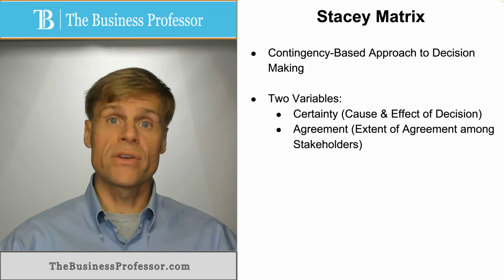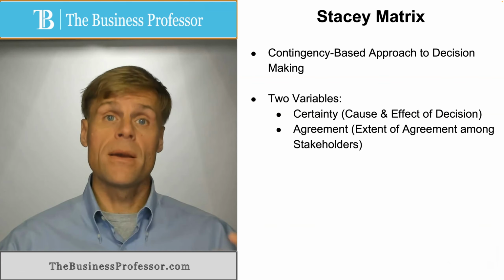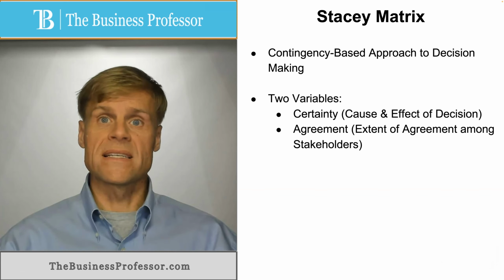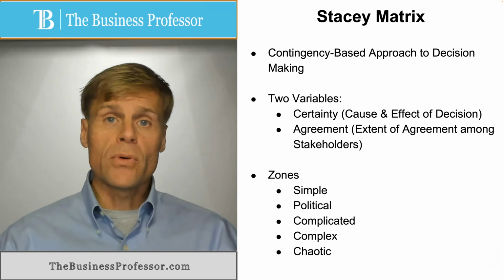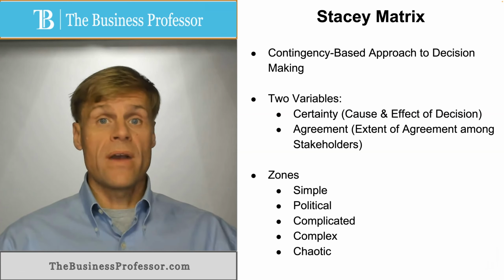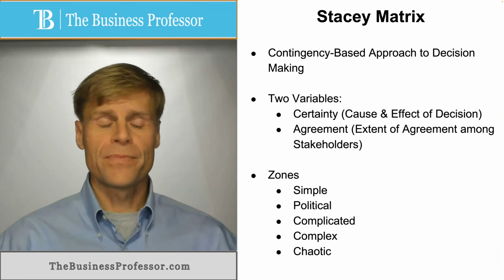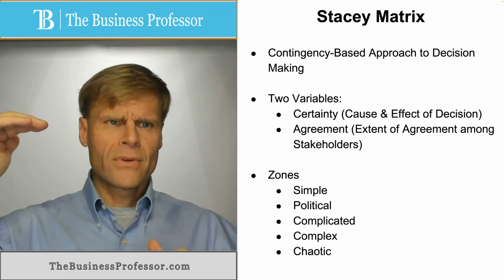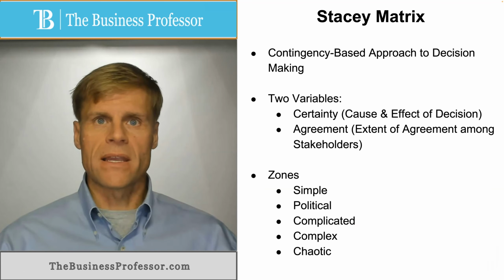Stacey Matrix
What is the Stacey Matrix?